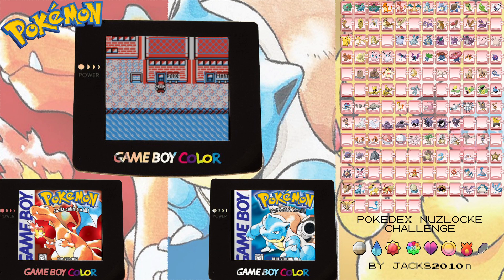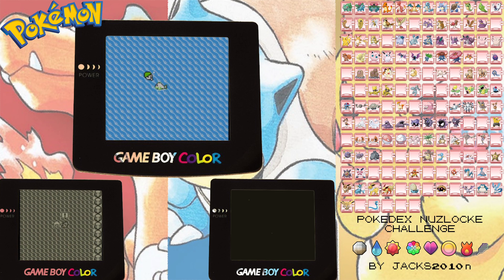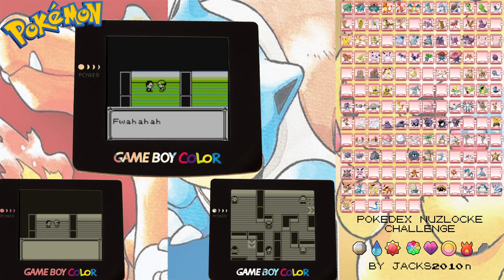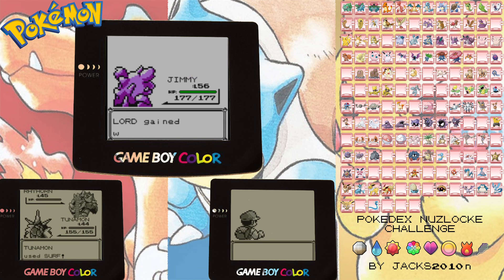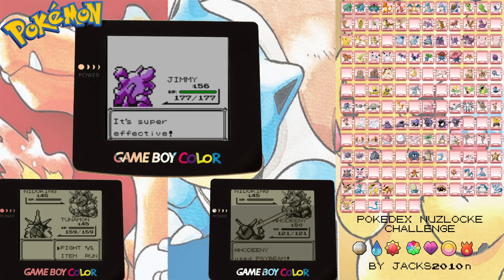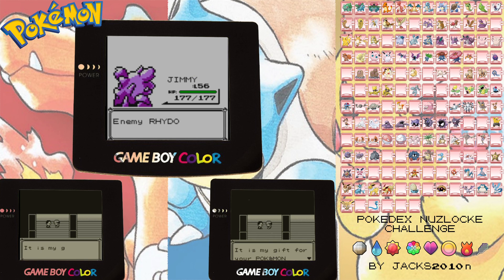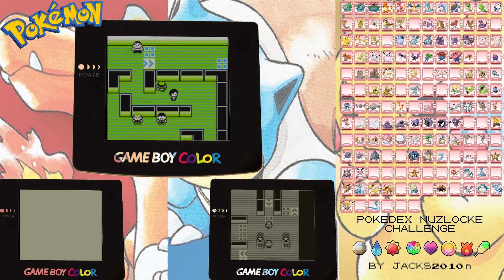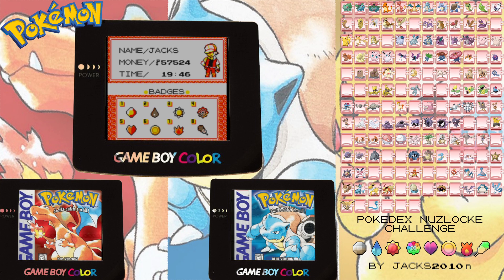The Final Badge (Ep 22) - Pokemon Pokedex Nuzlocke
Keep doing what you love guys and we will catch you next time.

I really appreciated the support so lets make this family stronger by all getting to know each other in the comment section below. This is a project I have been working on for a while now and I have so much fun playing and recording. See you on the next part!